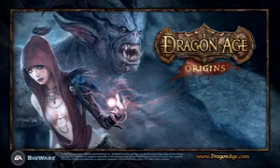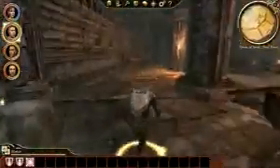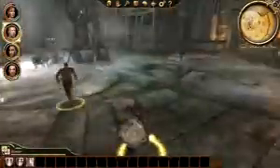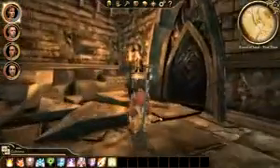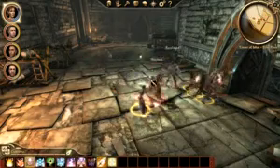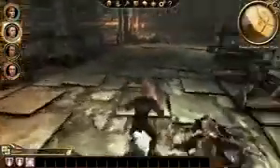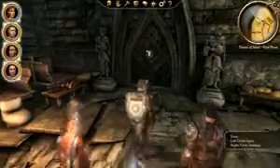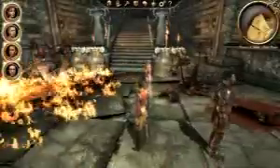Dragon Age: Origins - E3 08 demo 4